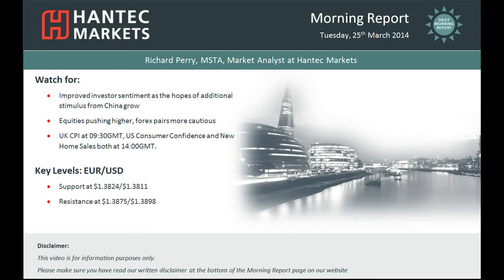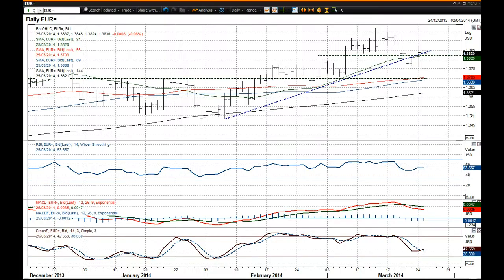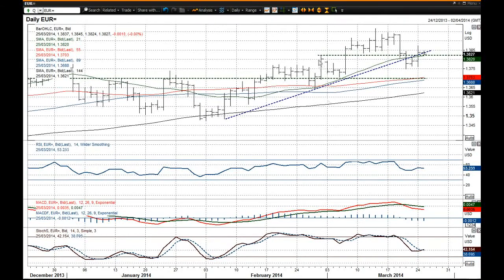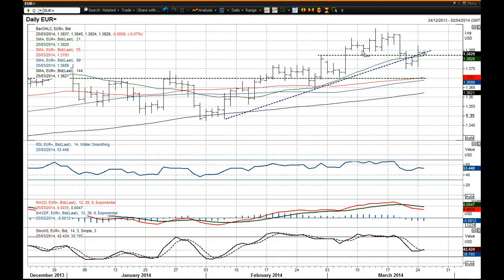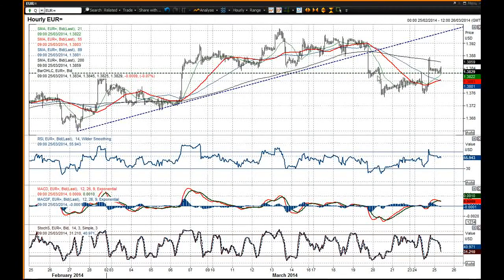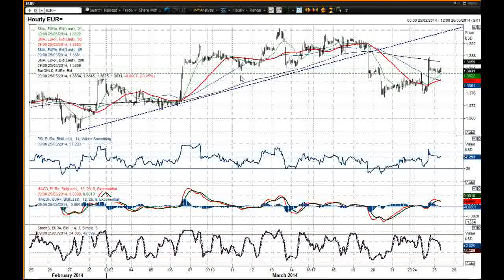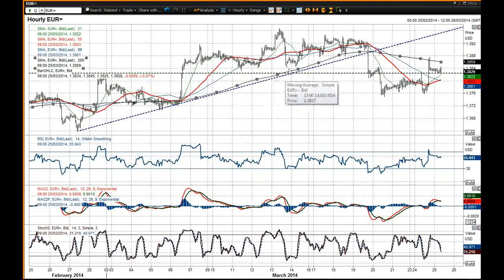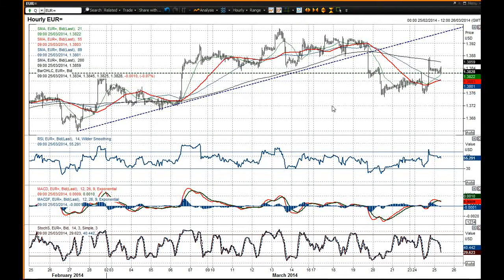EUR/USD 25/03/2014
A strong move higher to $1.3875 in the US session yesterday that took out several intraday resistance levels looks to have settled overnight back to around where the barriers to gains are on the daily chart. The old 6 week uptrend, the 21 day moving average ad the neckline resistance of the top pattern are all around $1.3820/40 and this is likely to therefore be an opportunity to sell once more. This resistance at $1.3875 will now be key for the near term outlook. Asian trading has been indecisive overnight but the rate has just drifted off once more, leaving hourly momentum indicators with a corrective outlook. A retest of yesterday's low at $1.3759 can be expected.